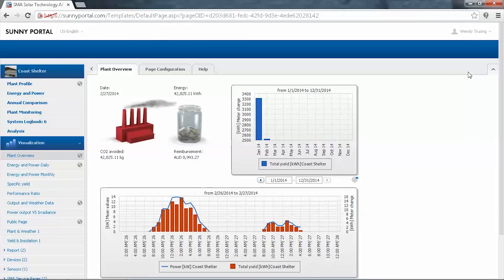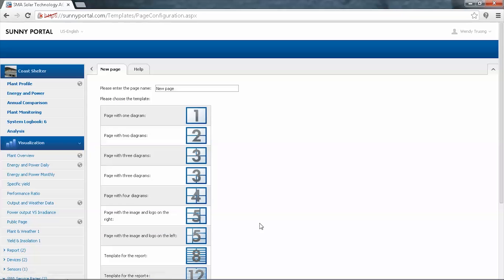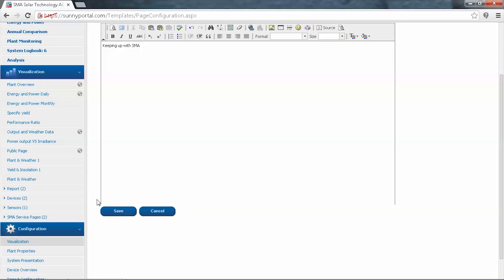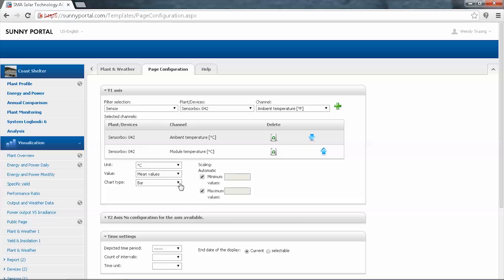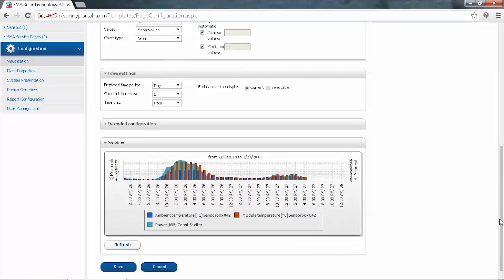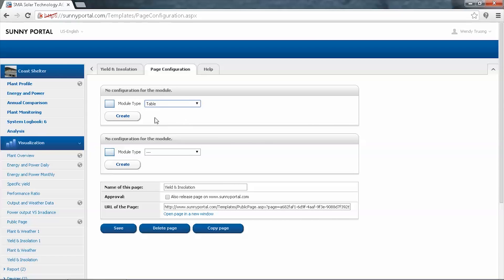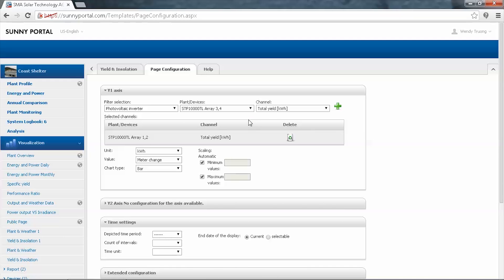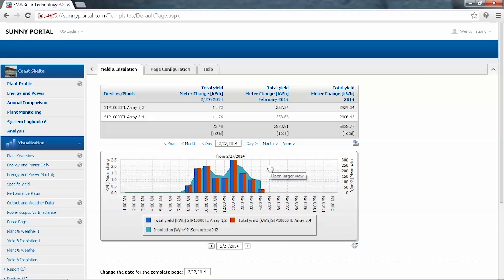Tech Tip: Personalising Pages in Sunny Portal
Do you know how to create personalised pages in Sunny Portal? Can you plot ambient temperature against plant power? SMA's Technical Service Engineer Wendy Truong takes you through a step-by-step guide on how to do just this and much more.